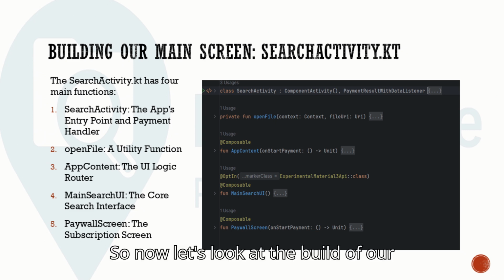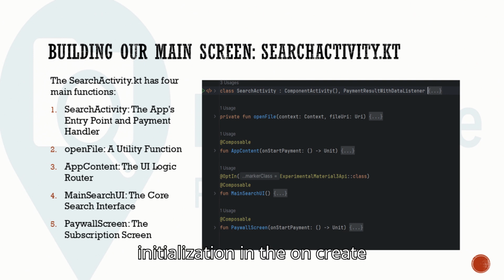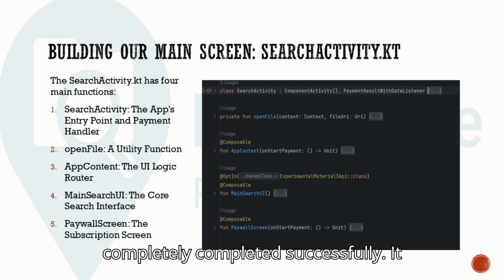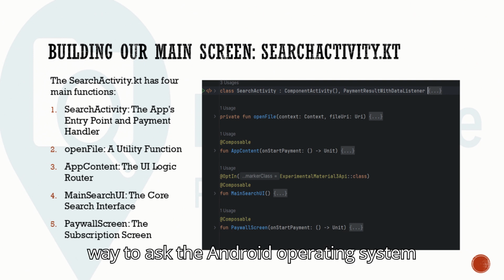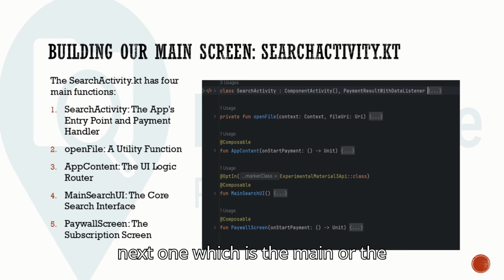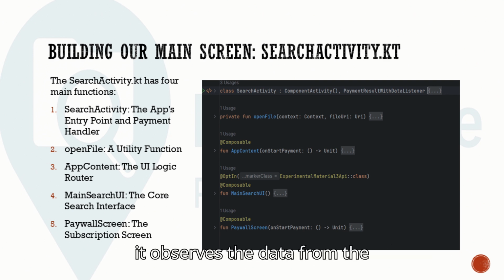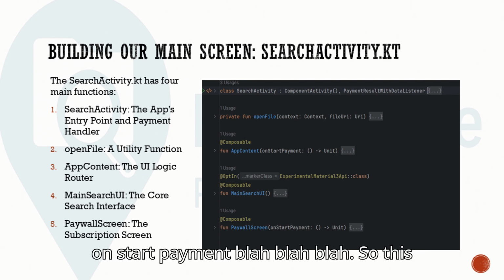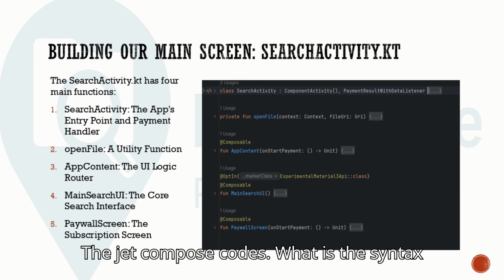Android App Dev: Building UI of our Android App